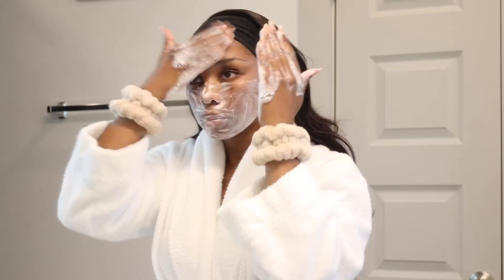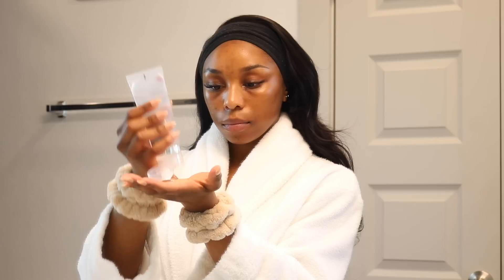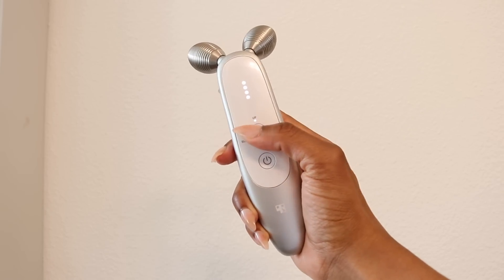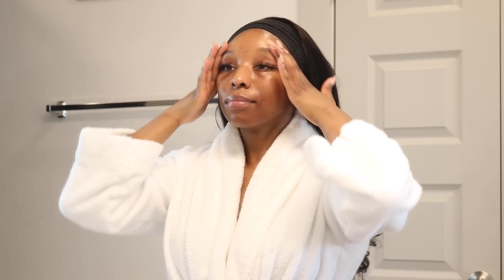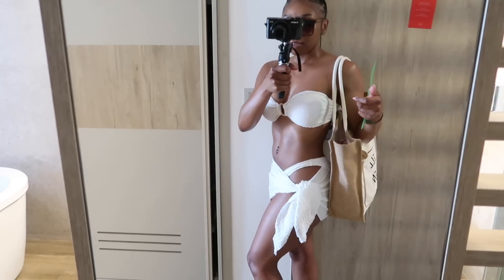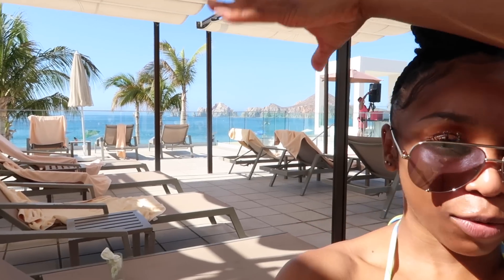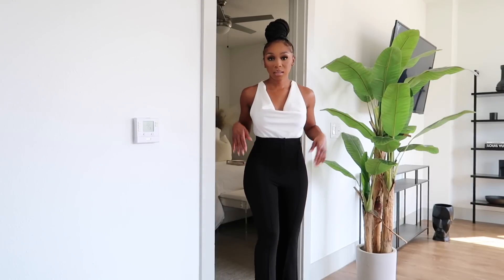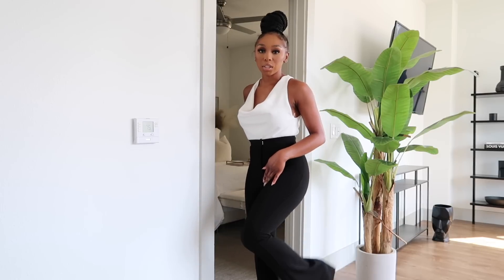a change of scenery | vlog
Get the medicube Collagen Night Wrapping Cream for free! (limited to 5 people)

⇢ Giveaway opens today, Friday, September 2, 2022, and closes one week from today, Friday, September 9, 2022!
⇢ How to apply: Leave a comment “medicube” + why you want to try out medicube!

[about me]

Hi, I'm Ashley! I'm 29, located in Dallas, Texas. I graduated from Texas Woman's University with a degree in Business Administration and currently I work full time in finance while creating content in my spare time! I have a passion for beauty, hair, fashion, food, and traveling. On my channel you will find a variety of lifestyle videos which include lots of RESET ROUTINE, HYGIENE ROUTINE, SHOWER ROUTINE, AMAZON FAVORITES, CLEAN WITH ME, VLOGS, COLLECTIVE HAUL, STYLING HAUL, TRY ON HAULS, LOOKBOOKS, STYLE GUIDES AND MORE! ♡

vlog camera ⇢
main camera ⇢

[FTC]

weekly vlog maintenance vlog san jose del cabo riu palace